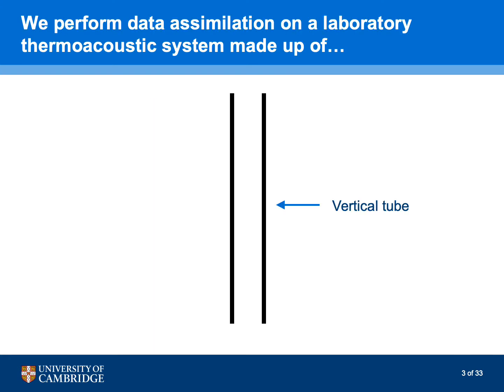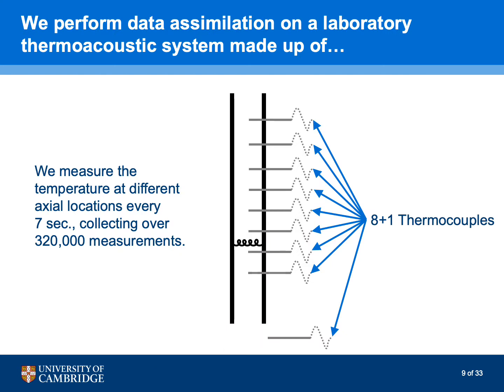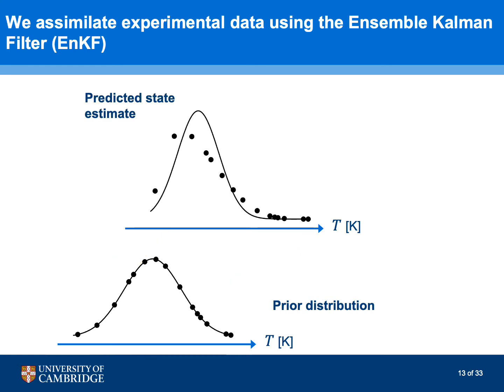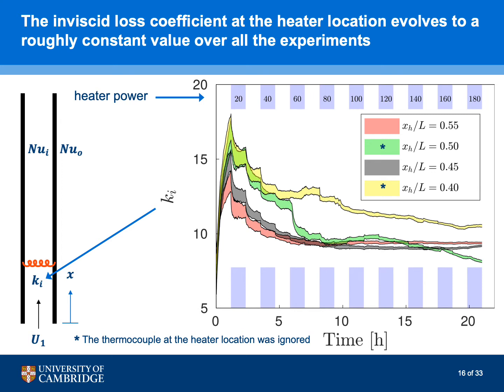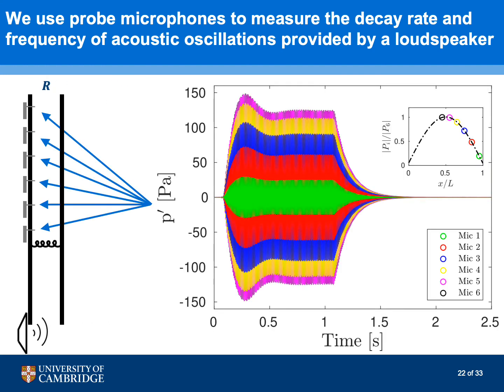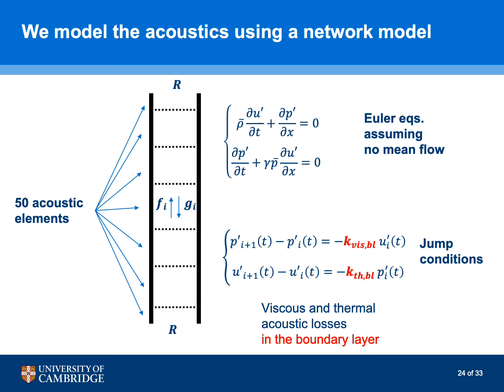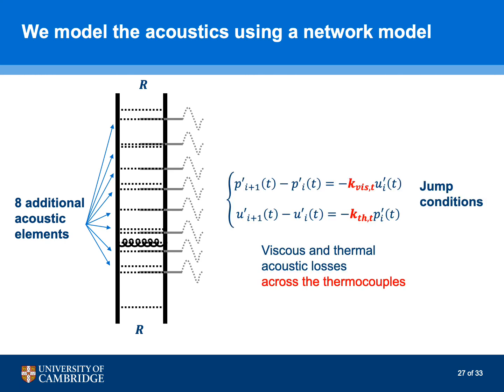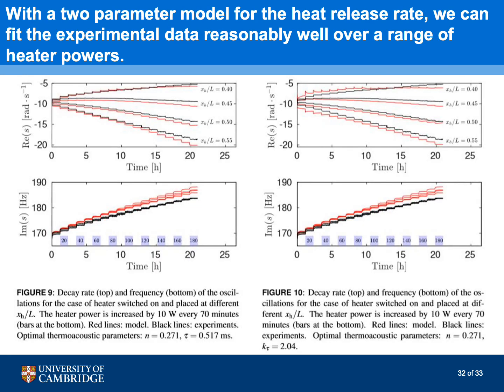Francesco Garita - Statistical Learning in Thermoacoustics - ASME Turbo Expo 2020 - Marie Curie ESR